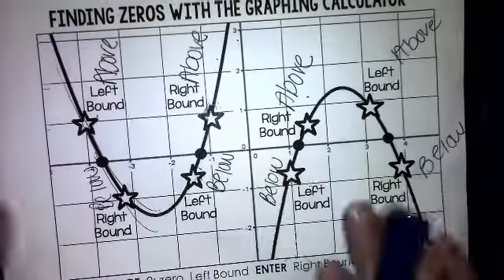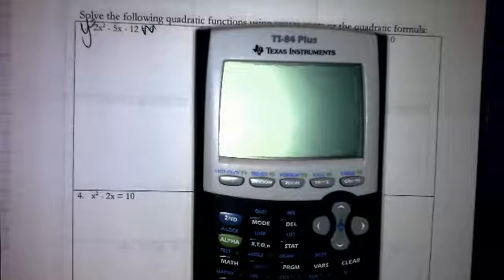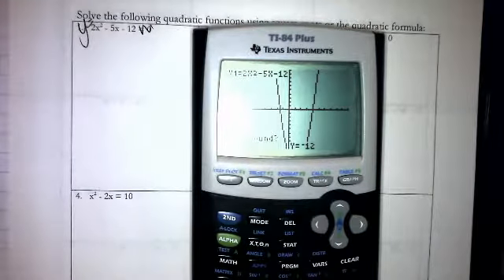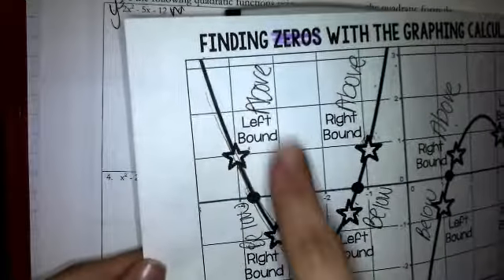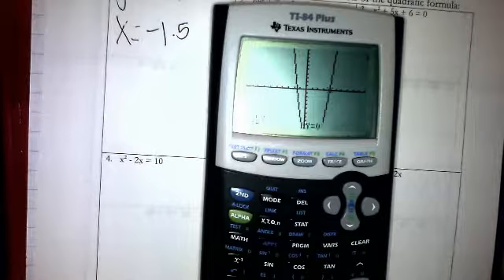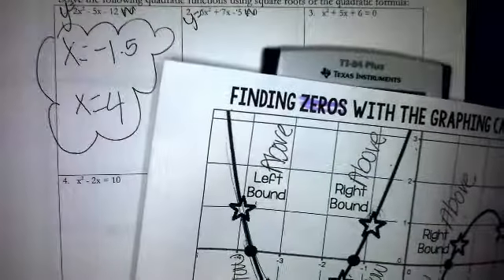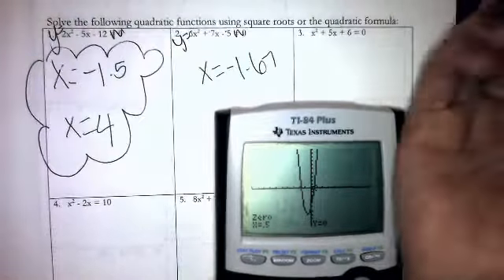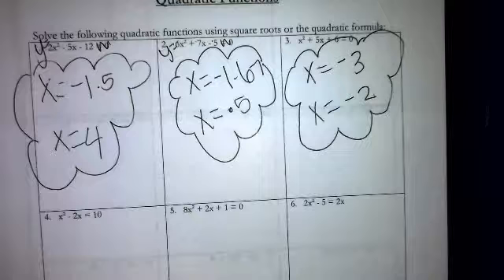solve quadratics by graphing